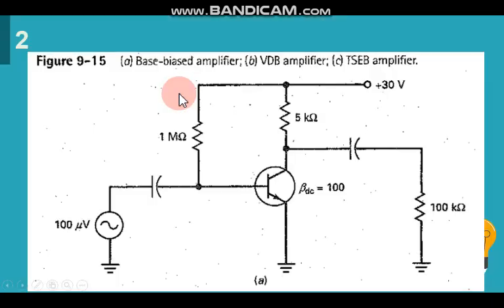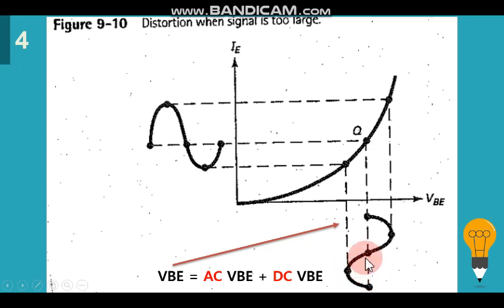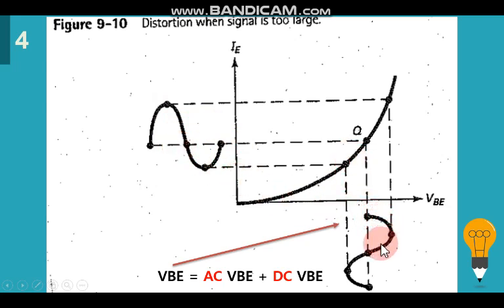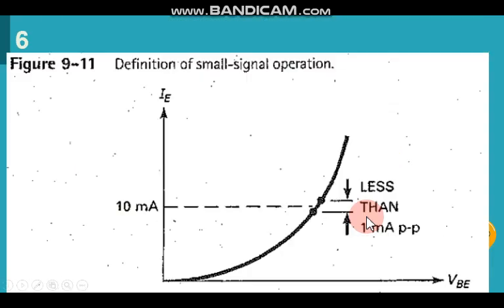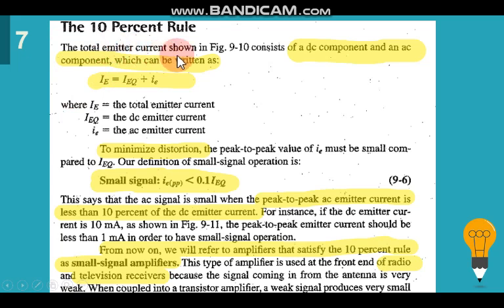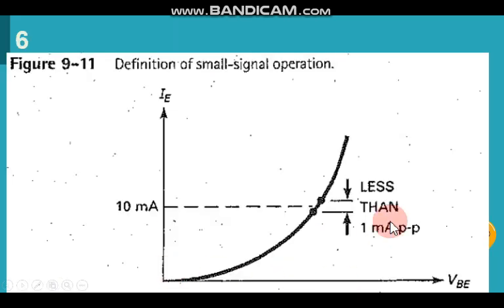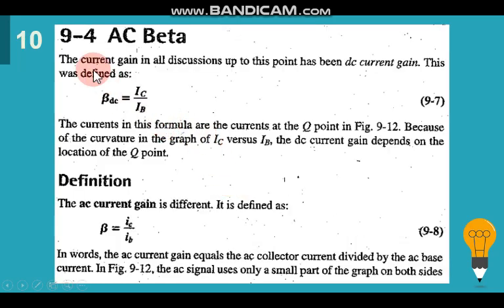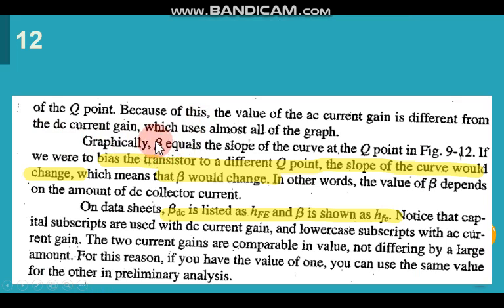2. Chapter 9 (9.3, 9.4)